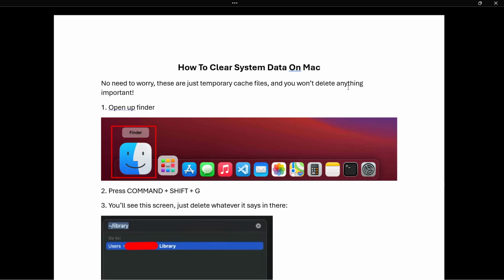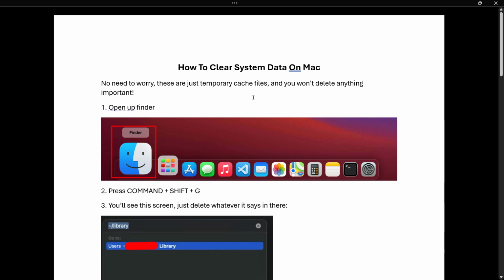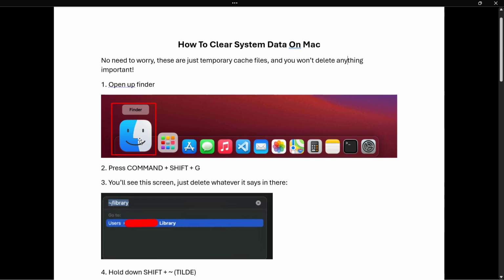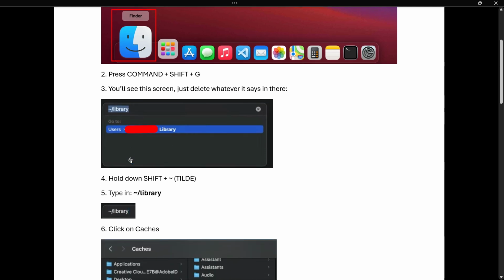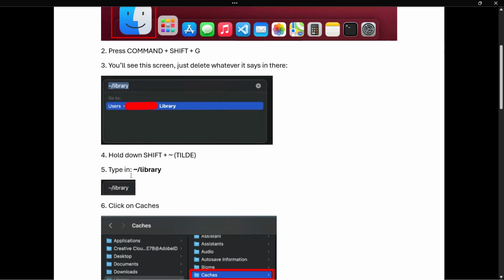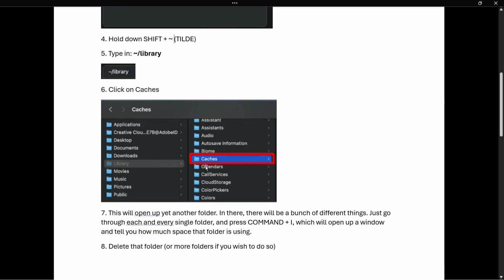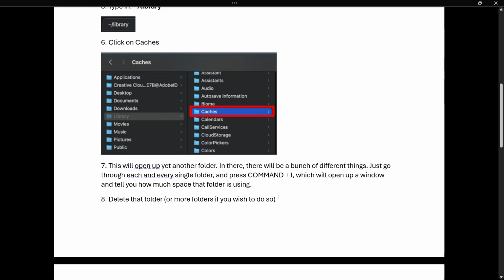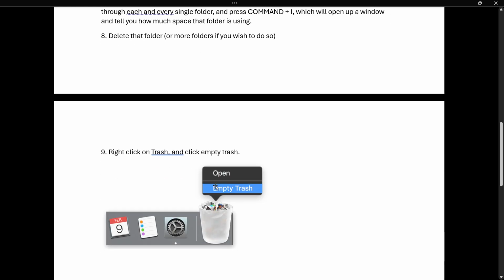How To CLEAR SYSTEM DATA On Mac (FULL GUIDE 2026)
In this video, I'll show you how to clear system data on Mac. This is a full guide on how to mac clear system data easily in 2026.

In case you've been trying to clear cache in mac, this is the video you need to see!